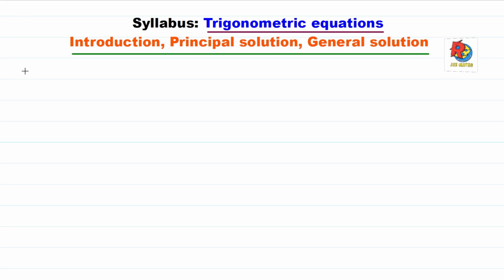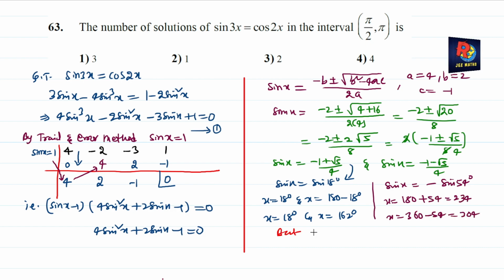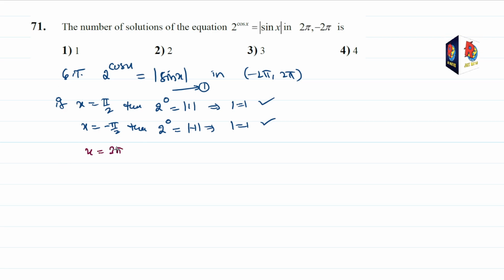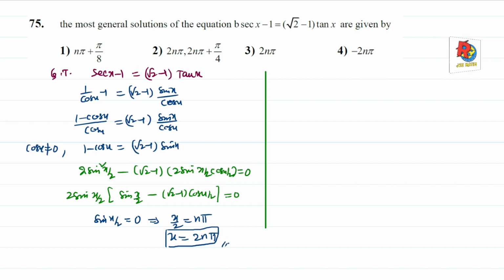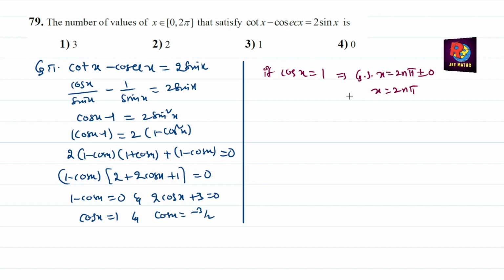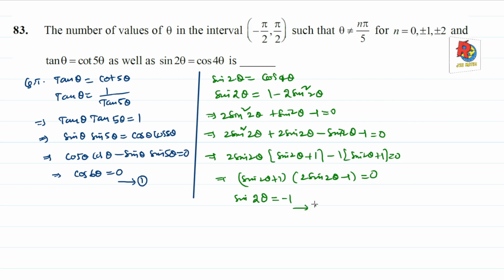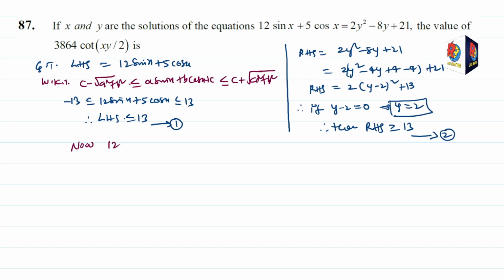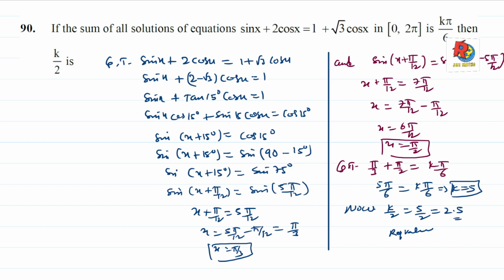TRIGNOMETRIC EQUATIONS,SOLVING TRIGNOMETRIC EQUATION,GENERAL SOLUTION, PRINCIPAL SOLUTION#RBJEEMATHS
TRIGNOMETRIC EQUATIONS,SOLVING TRIGNOMETRIC EQUATIONS,GENERAL SOLUTION, PRINCIPAL SOLUTIONS,PRINCIPAL VALUESOF TRIGNOMETRIC EQUATIONS.

My Channel RBJEEMATHS is ALL about teaching IIT JEE MAINS & ADV,STATE CET,CBSE MATHEMATICS.
Your learning is high priority and your development(getting rank and success) is my PASSION.
this channel will provide you good content of TIPS & TRICKS in MATHEMATICS.

LET’S CONNECT!